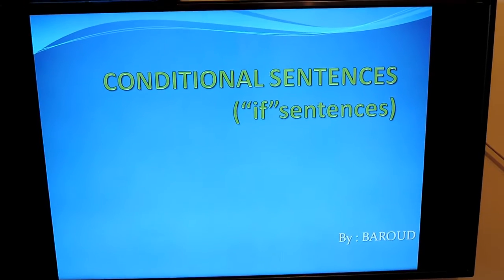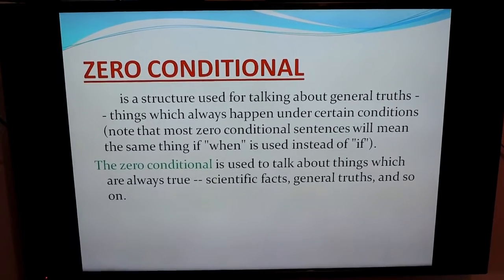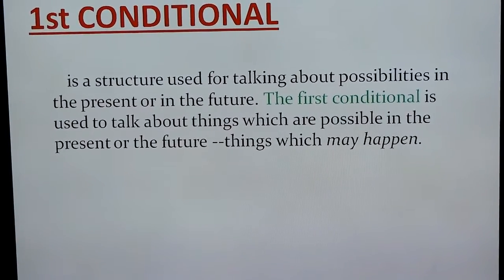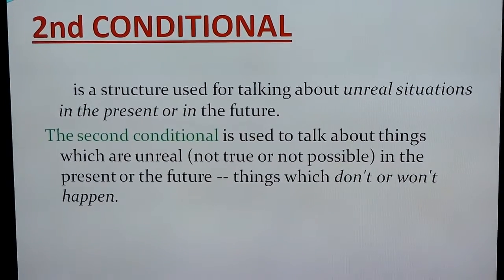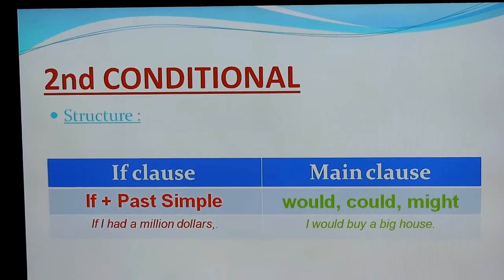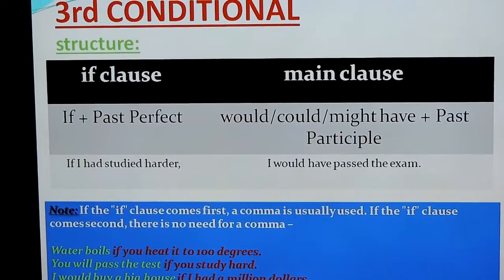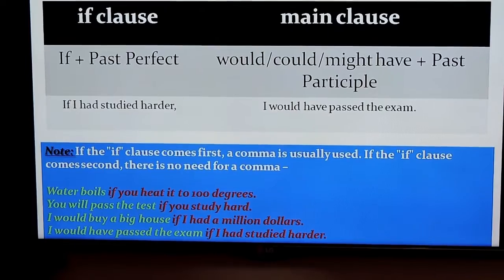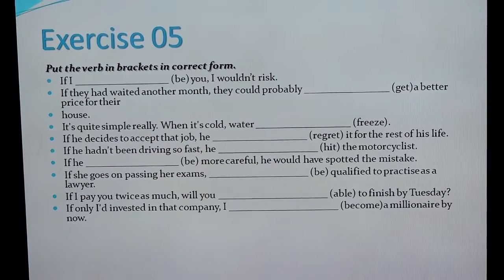Conditional type (1 / 2 / 3)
If you have difficulties with the conditional type (1 / 2 / 3) you may need to watch this video